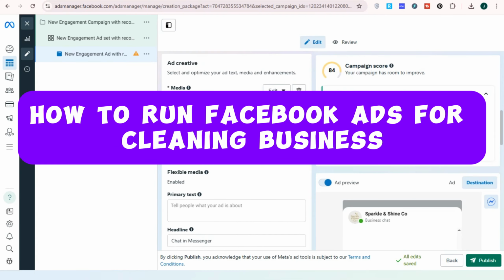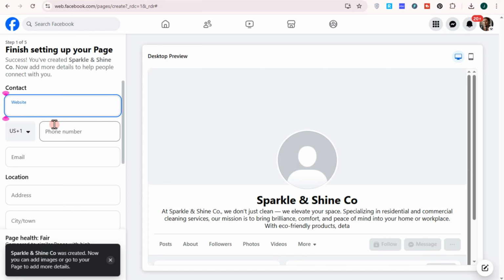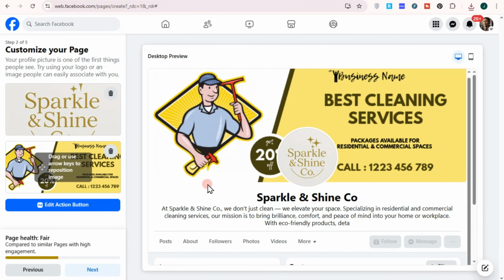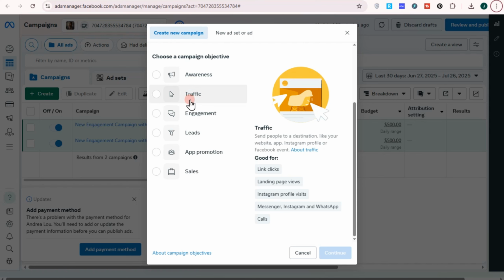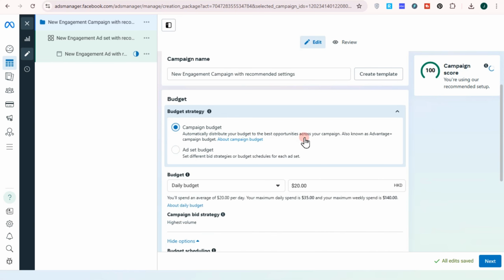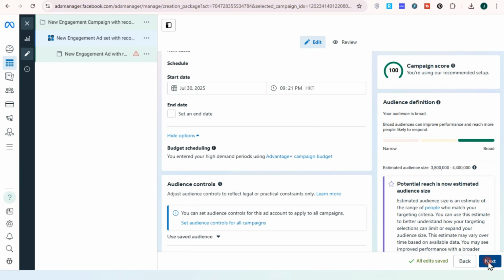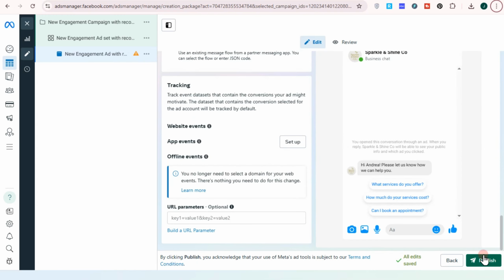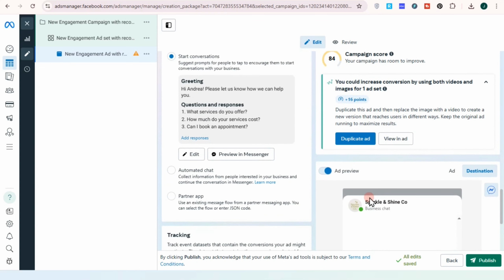How to Run Facebook Ads for Cleaning Business (Full Guide)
Learn how to run effective FB ADS for your cleaning service business in this easy-to-follow tutorial. Running Facebook ads for cleaning company is a great way to grow your client base. Follow along to learn how to set up your ads and start LEAD GENERATION!